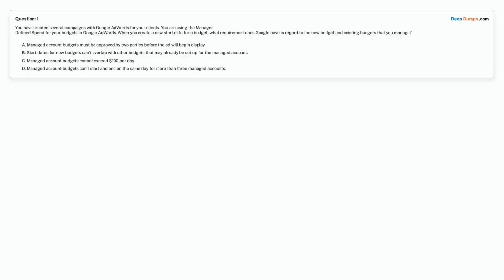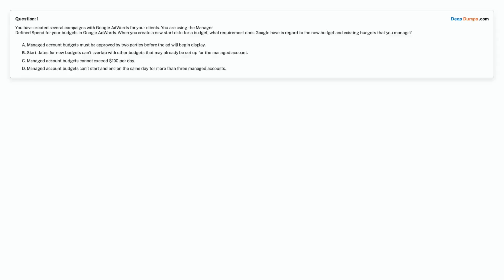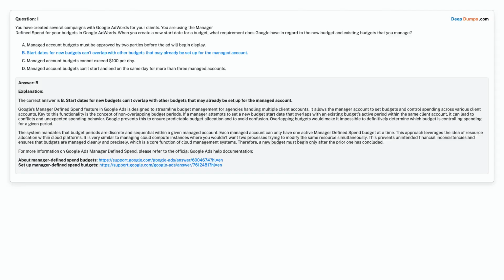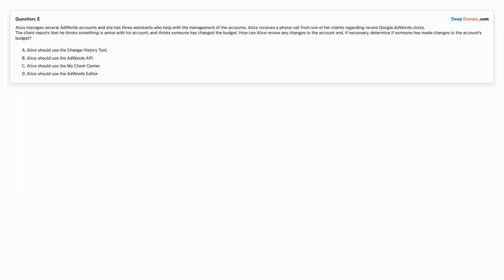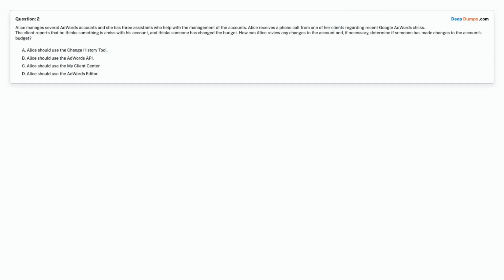search-advertising Real Exam Questions & Answers | Complete Exam Prep Guide (with practice question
search-advertising Real Exam Questions & Answers | Complete Exam Prep Guide (with practice questions + free PDF) | Deep Dumps

Pass your search-advertising exam with confidence! 🚀 This video covers real exam questions with step-by-step explanations so you can understand not just the answer, but the reasoning behind it. All answers are backed with references from official sources for maximum accuracy.

📌 What you’ll get in this video:
• Authentic search-advertising questions from recent exams

Share the free PDF with your friends or colleagues preparing for search-advertising.

Good Luck!